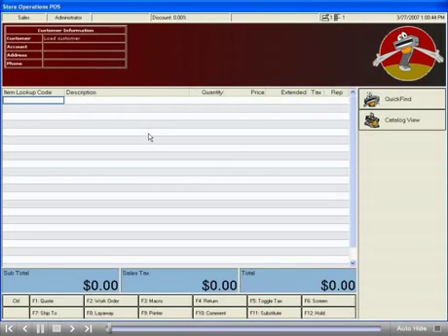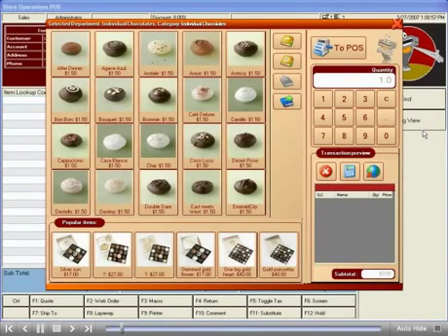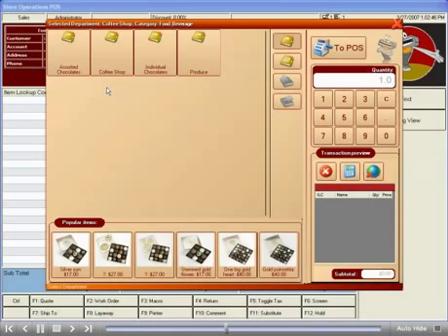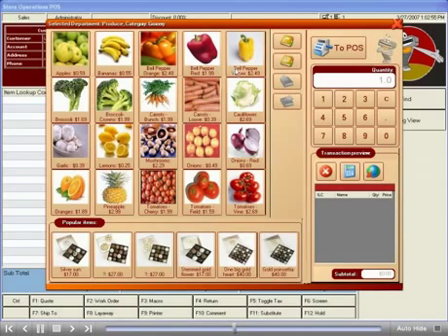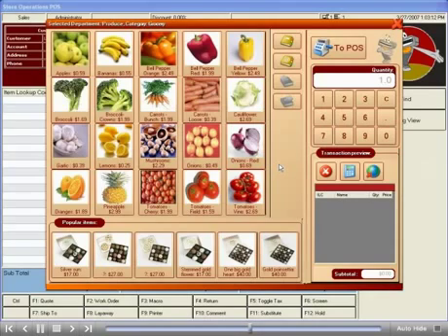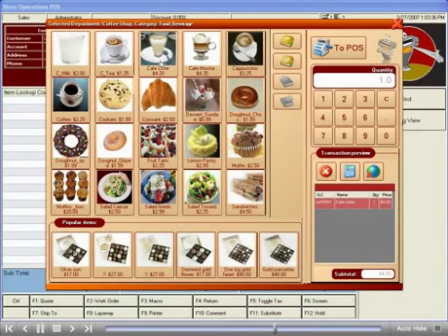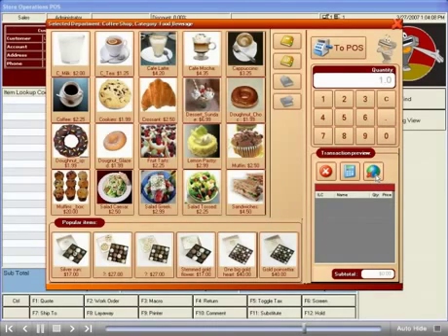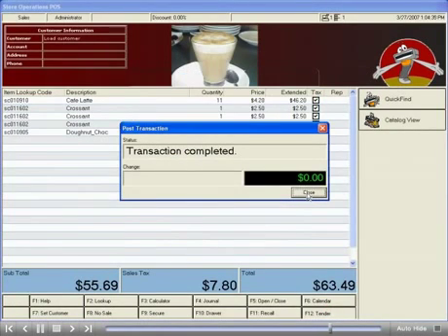Catalog View for Dynamics RMS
Vista de catálogos RMS